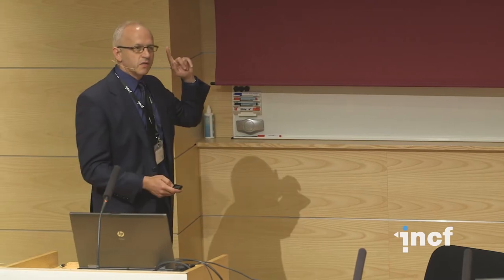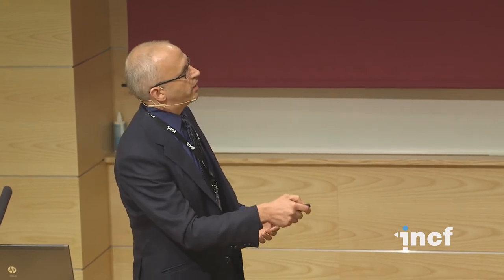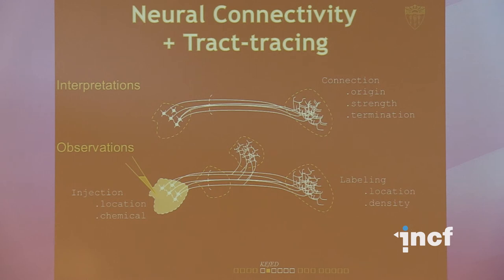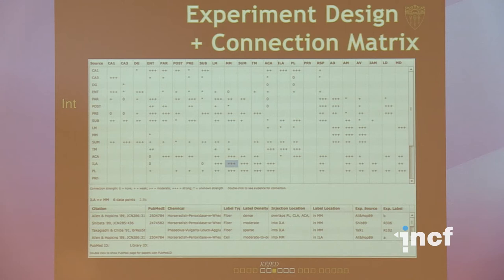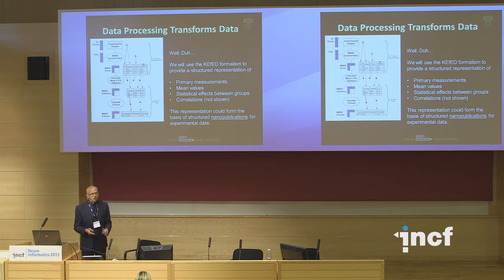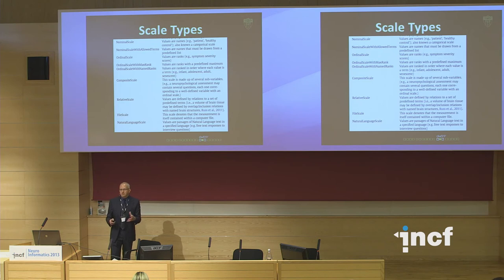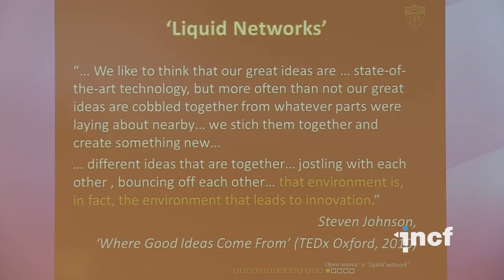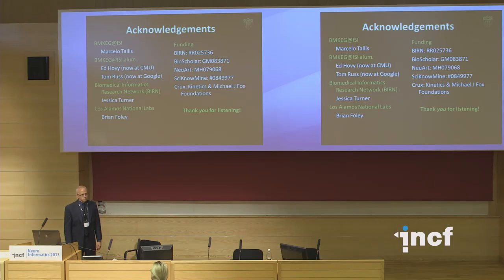Gully Burns - Using experimental design to design neuroinformatics data structures (2013)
Workshop lecture at Neuroinformatics 2013 in Stockholm, Sweden

Workshop title: The informatics underlying meta-analysis and reproducibility in neuroimaging
Talk title: Using experimental design to design neuroinformatics data structures
Speaker: Gully Burns, University of Southern California, Marina del Rey, United States